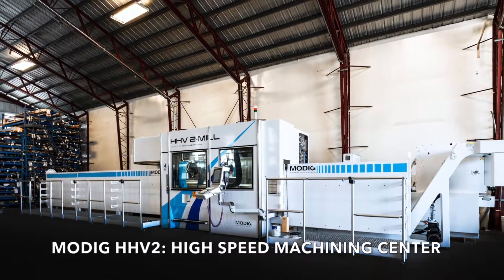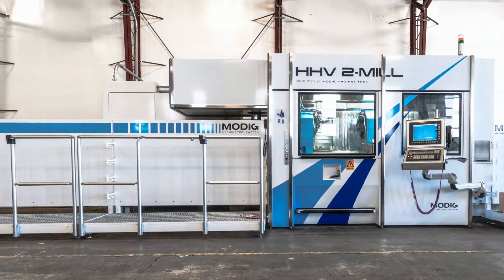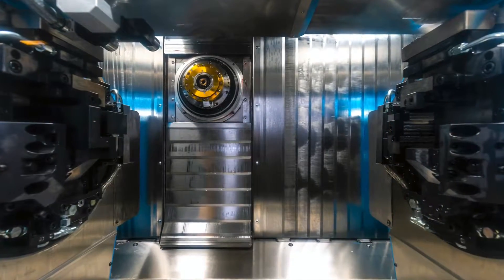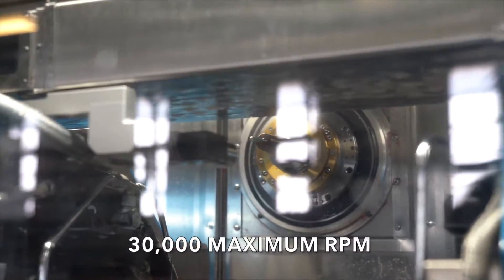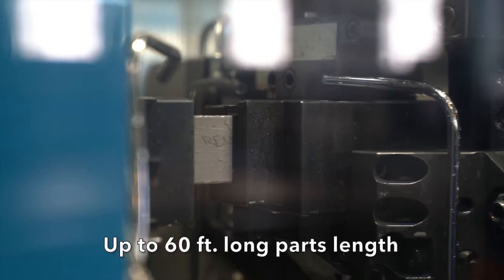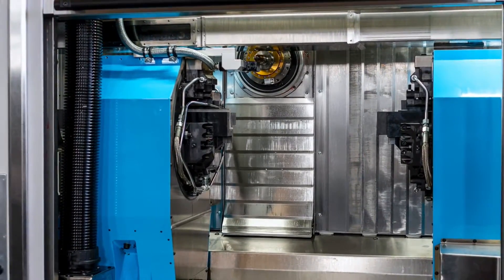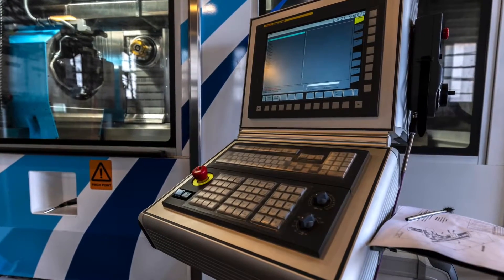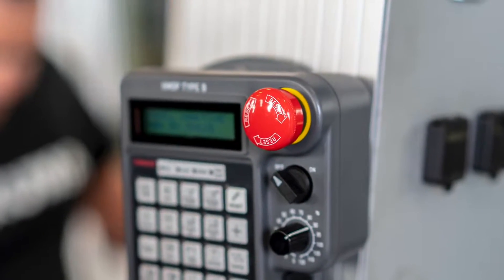Modig HHV2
Modig HHV 2 Universal High-speed Machining Center